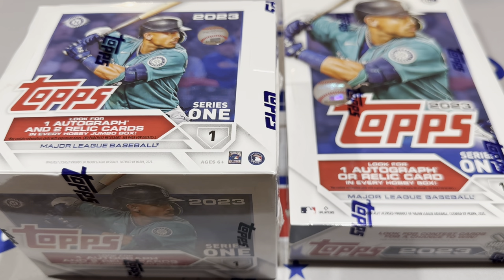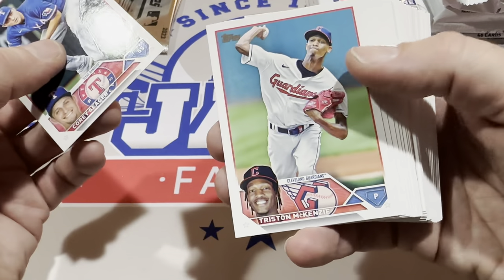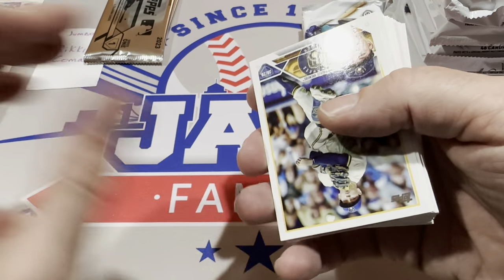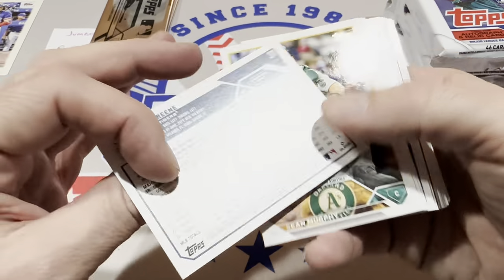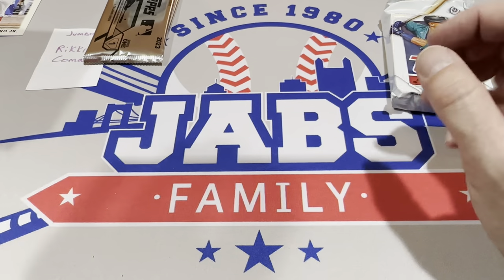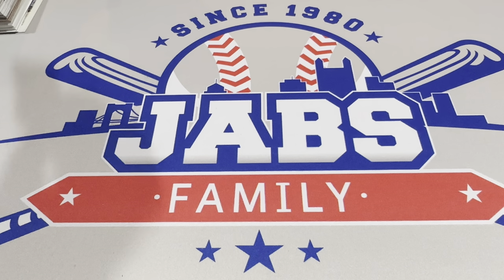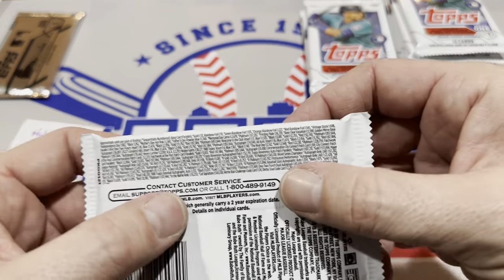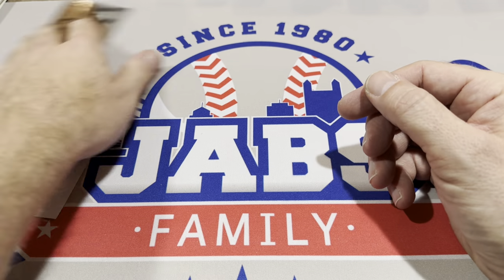NEW RELEASE! 2023 TOPPS SERIES 1 BASEBALL CARDS! JUMBO AND HOBBY BOX OPENING!